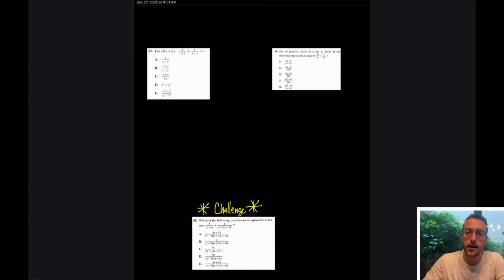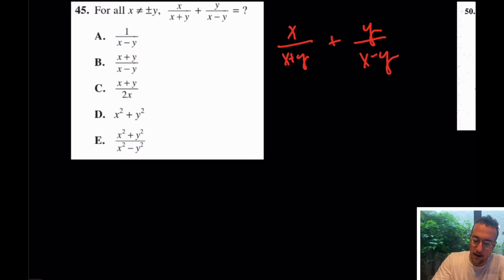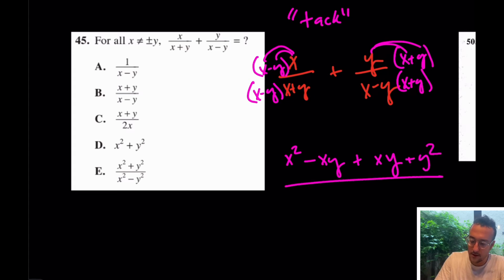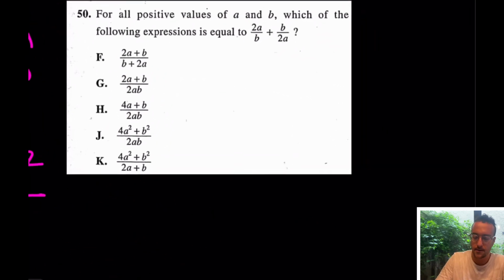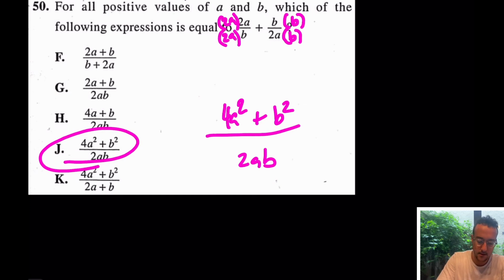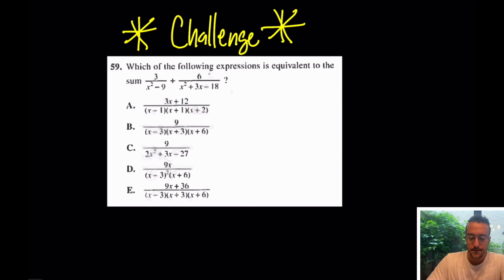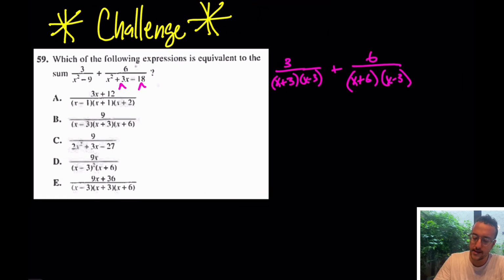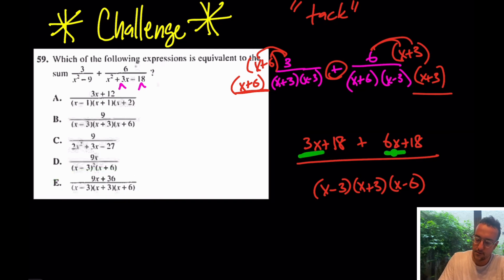Adding and Subtracting fractions: ACT MATH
Good job!
You're well on your way to a PERFECT SCORE on the ACT Math!

This quick video explains a topic found on almost every single ACT Math section. If you master these few questions, you can then apply this skill when it is recycled back on your ACT and get into the college of your dreams with the 36 perfect score!
There are around 200 of these skills that the ACT Math section recycles and uses over and over, over time.

If you would want my help 1 on 1 with any of the following subjects: SAT/ACT/physics/chemistry/Precalculus/Calculus

mathhelp Really common skill on the ACT MATH. adding and subtracting fractions. Let’s goooo